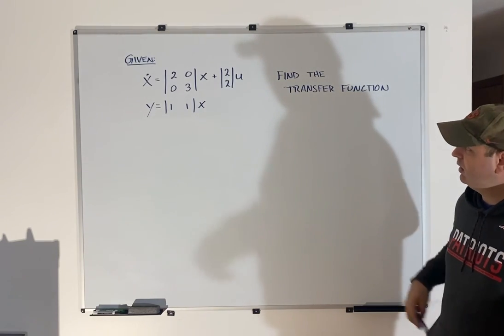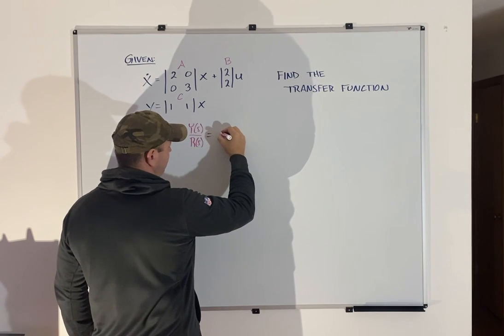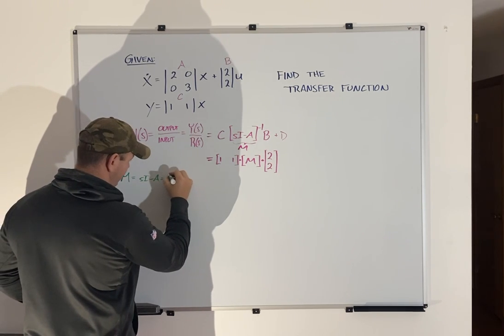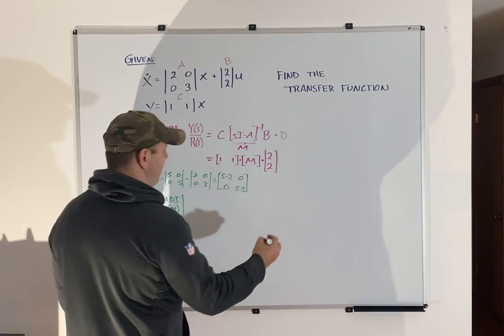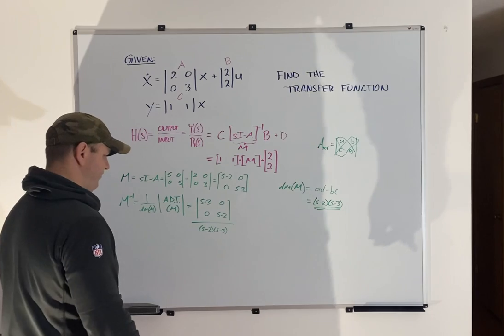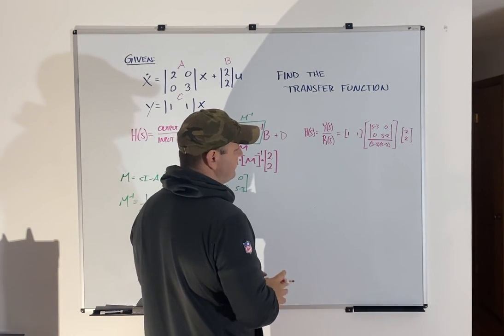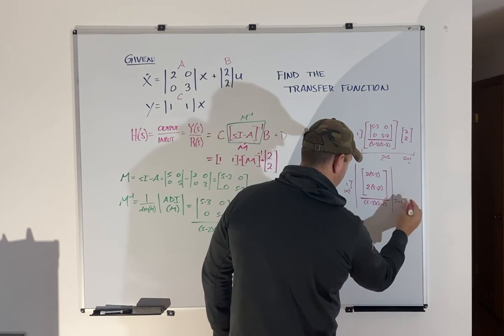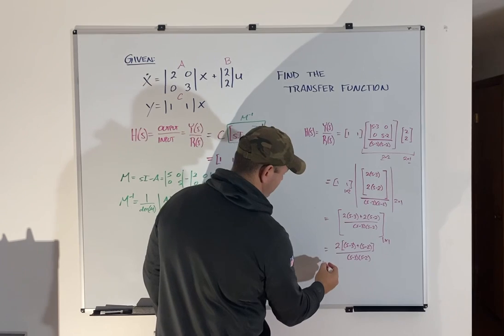Control Systems - State Space to Transfer Function